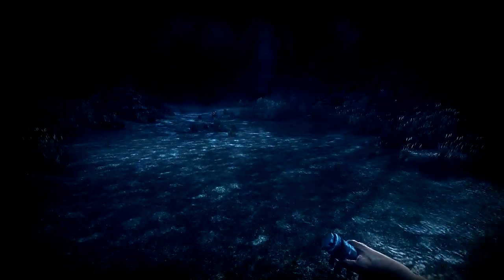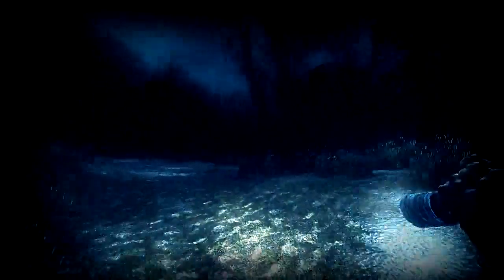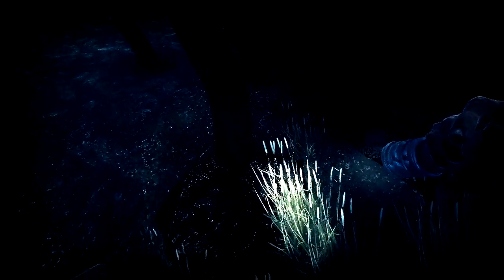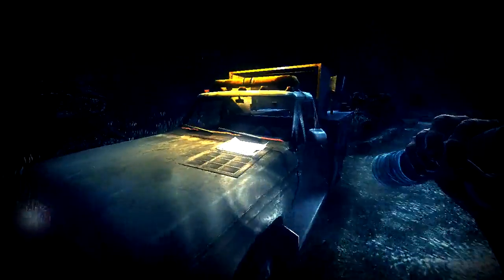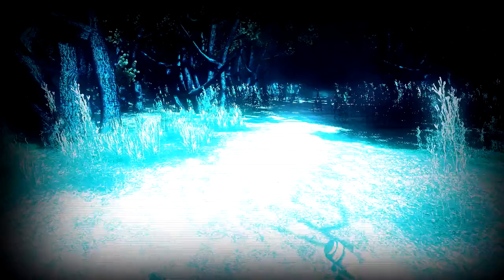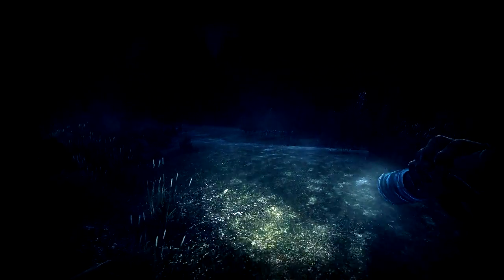Let's Play Linux Games | Haunt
I apologize for not making a commentary in a while; my mind has been very fragmented lately and I just haven't been able to think properly.
Thanks to all my loyal subscribers who stayed even when the videos stopped coming for a while

---GAME INFO---
Plot: An unnamed male character comes across an abandoned pickup truck outside the fenced off Green Park in Poland. The truck belongs to a paranormal investigation/historical preservation organization known as, Project: HAUNT. Along with the truck the character discovers a portfolio with a document regarding the purpose of Project: HAUNT. Out of curiosity, the unnamed male ventures into the park to investigate the whereabouts of the organizations members and their discoveries by collecting a set of ten documents and photographs as well as keys to locked off locations within the parks grounds.

Genre: Survival Horror
Price: Friggin' Free!
Platforms: Linux, Mac OSX, Windows